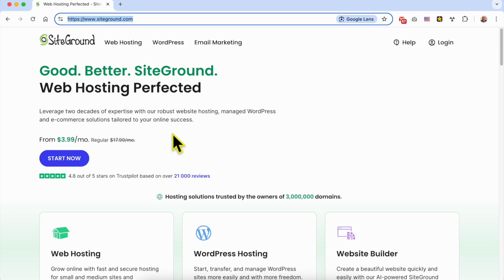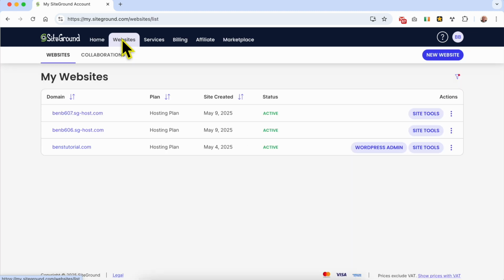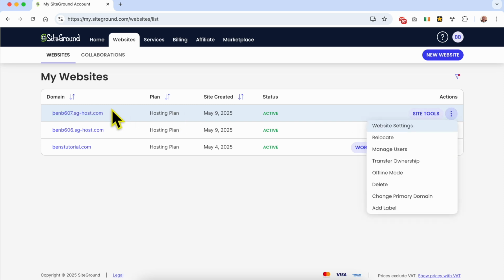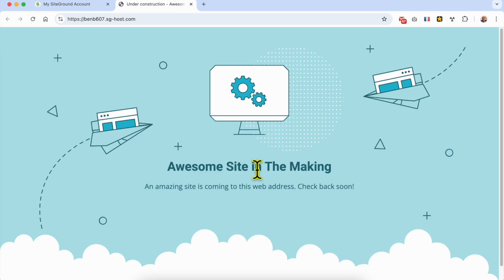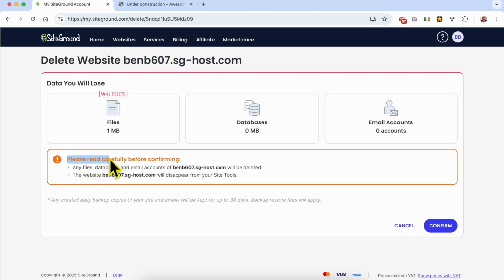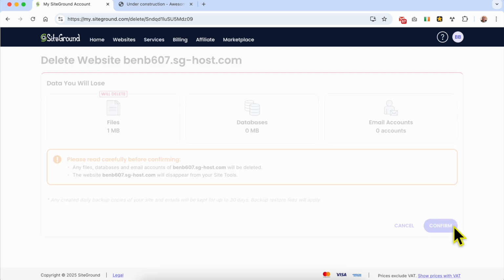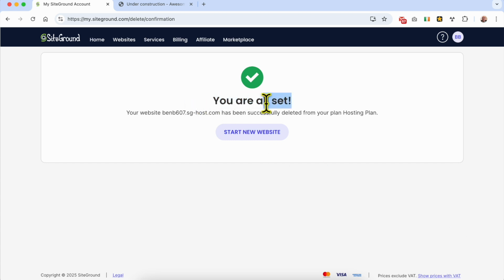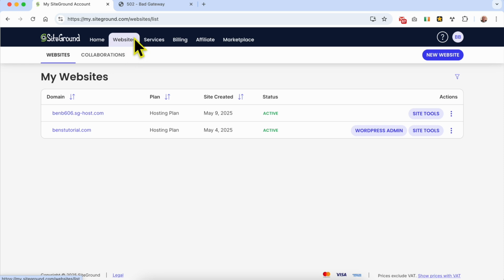How to Delete a Website in SiteGround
Welcome to this complete tutorial on how to delete a website in SiteGround. In this video, you’ll learn exactly how to delete a website in SiteGround safely and efficiently. Whether you want to remove old or unused sites, this step-by-step guide will show you how to delete a website in SiteGround by accessing your account, navigating to the websites tab, and deleting the site along with its files.

Deleting a website in SiteGround means you will permanently remove the site files, databases, and emails linked to it. This video explains what data you will lose and how daily backup copies are kept for up to 30 days, giving you some peace of mind after deletion. Learn how to confirm and complete the deletion process quickly without any confusion.

If you want to master SiteGround management, check out my free SiteGround Shared Hosting Explained course, included in the free courses available at my university. This will teach you how to get started with SiteGround, optimize your website speed, manage domains, email, and more.